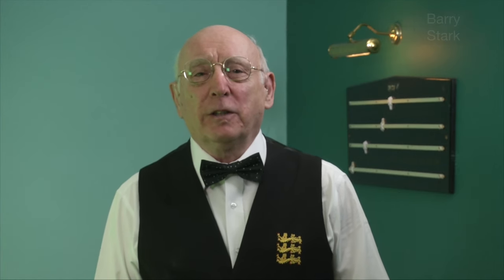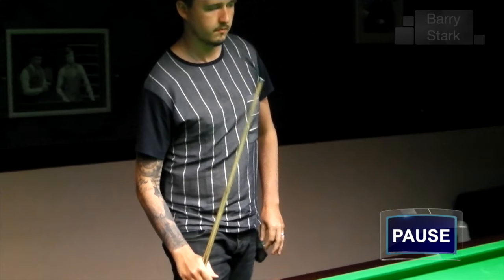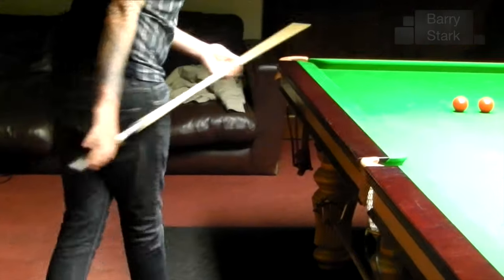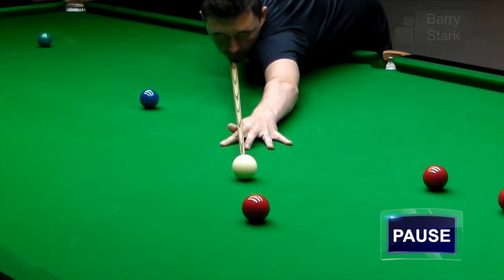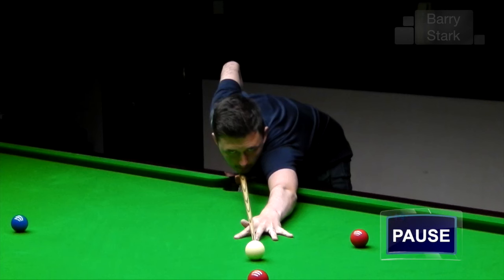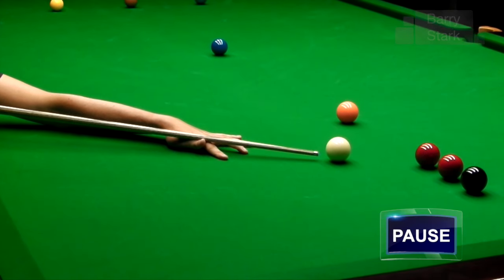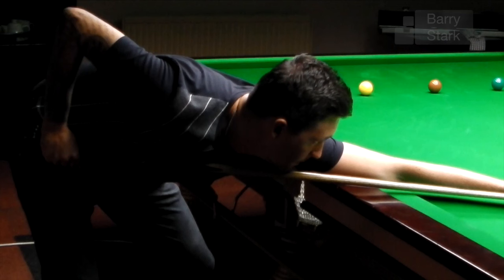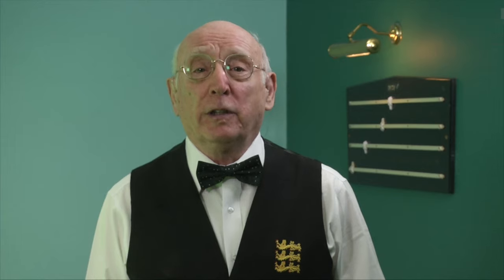36. Barry with Kyren Wilson - Technique observations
Something a bit different, and Barry Stark is with Kyren Wilson to watch one of his practice routines to share his observations regarding technique as Kyren skillfully plays his shots. Barry's commentary highlights techniques that are essential to anyone who wants to become an accomplished player of the game. A Much longer video than normal so we hope you keep watching and that you find it informative and useful.